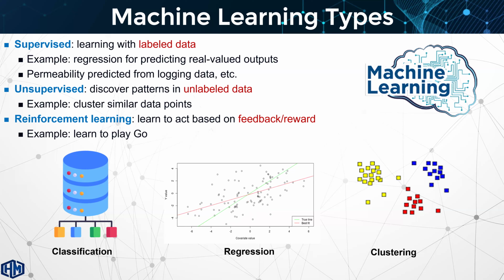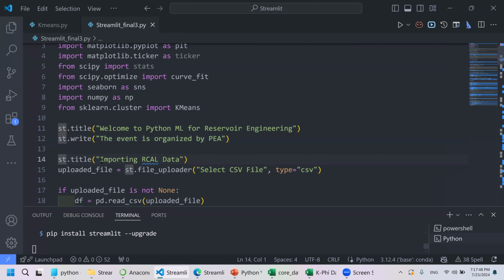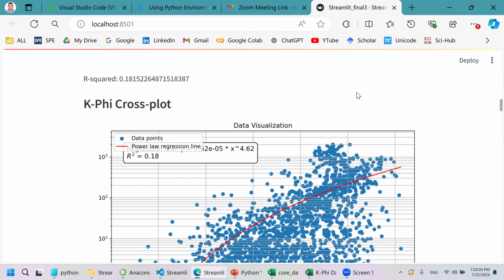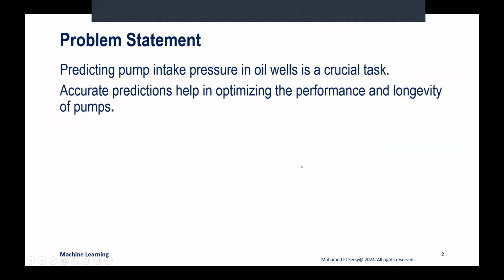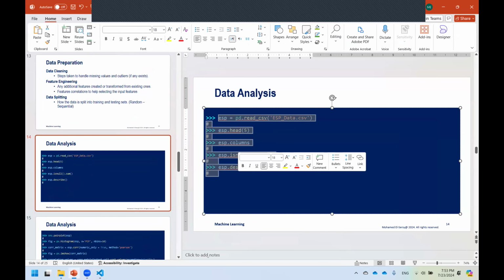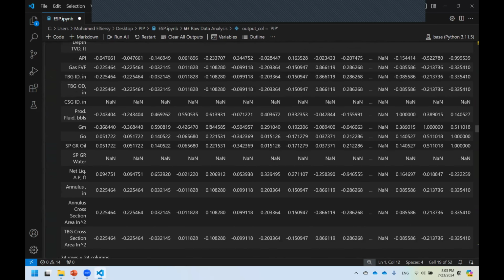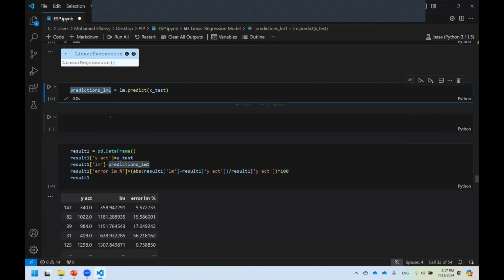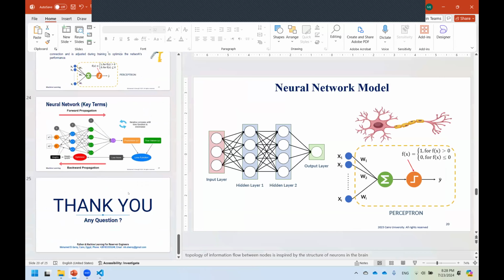LEVERAGING PYTHON ML FOR RESERVOIR ENGINEERING